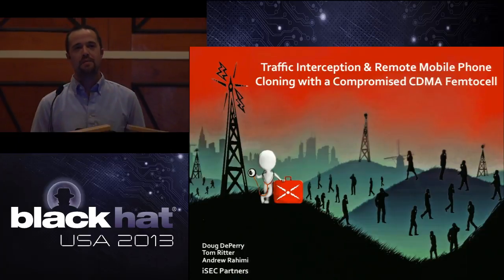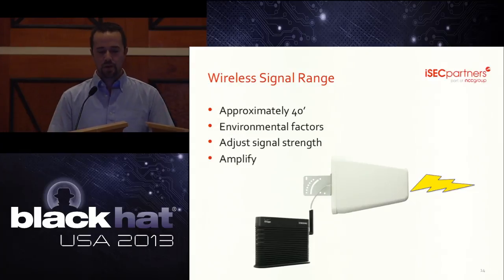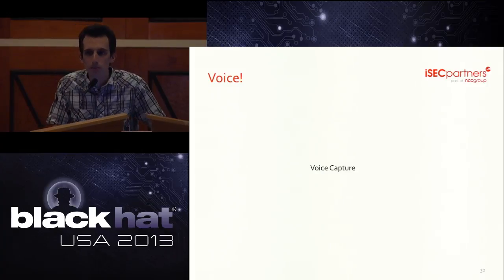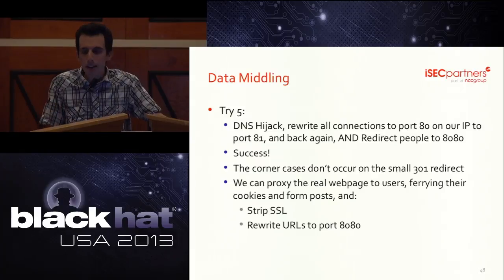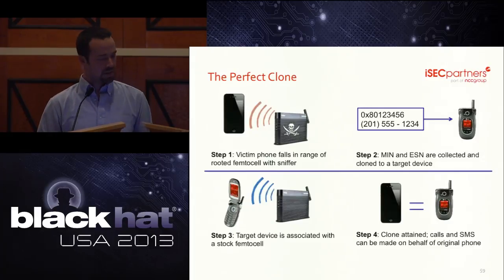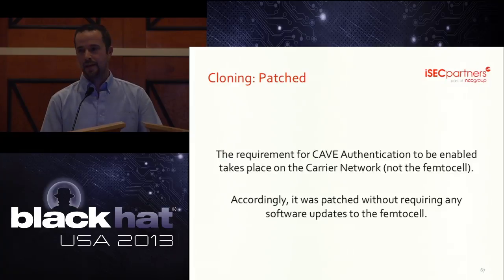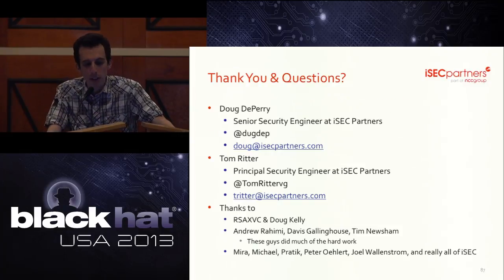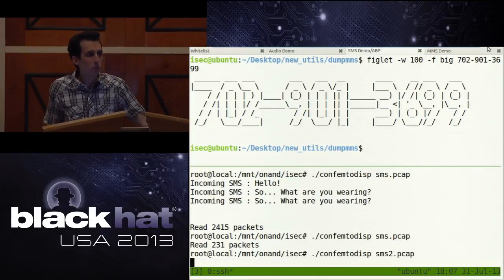Black Hat USA 2013 - I Can Hear You Now: Traffic Interception & Remote Mobile Phone Cloning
By: Tom Ritter, Doug DePerry & Andrew Rahimi

I have a box on my desk that your CDMA cell phone will automatically connect to while you send and receive phone calls, text messages, emails, and browse the Internet. I own this box. I watch all the traffic that crosses it and you don't even know you're connected to me. Welcome to the New World, where I, not them, own the towers. Oh, and thanks for giving me the box... for free.

This box is a femtocell, a low-power cellular base station given or sold to subscribers by mobile network operators. It works just like a small cell tower, using a home Internet connection to interface with the provider network. When in range, a mobile phone will connect to a femtocell as if it were a standard cell tower and send all its traffic through it without any indication to the user.

The state-of-the-art authentication protecting cell phone networks can be an imposing target. However, with the rising popularity of femtocells there is more than one way to attack a cellular network. Inside, they run Linux, and they can be hacked.

During this talk, we will demonstrate how we've used a femtocell for traffic interception of voice/SMS/data, active network attacks, and explain how we were able to clone a mobile device without physical access.